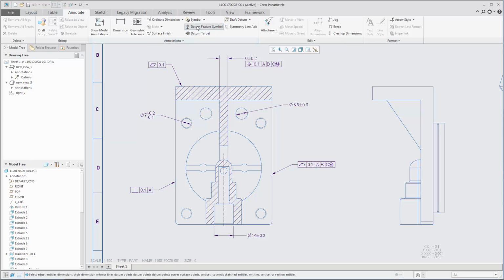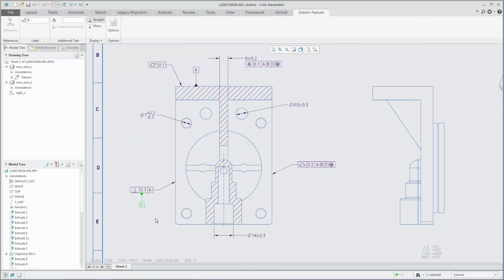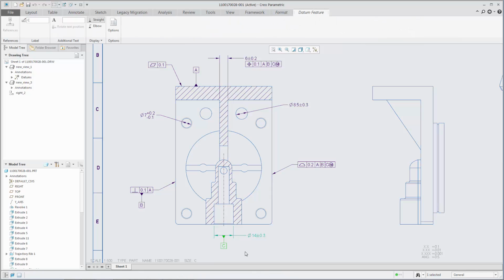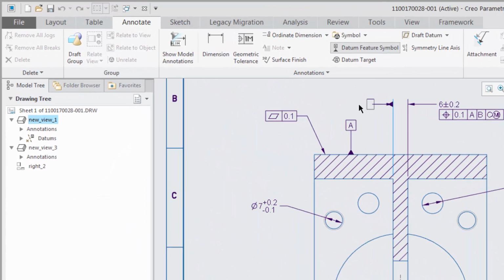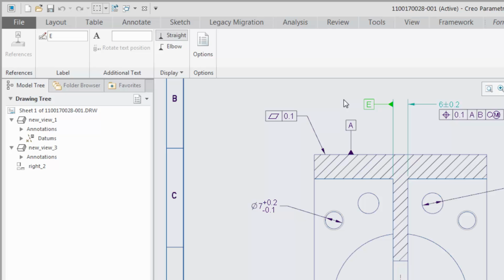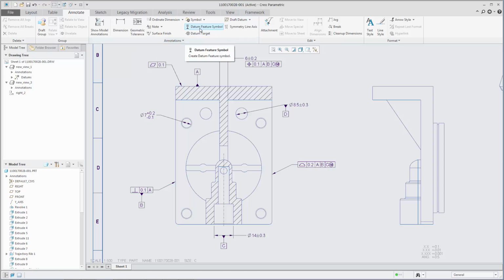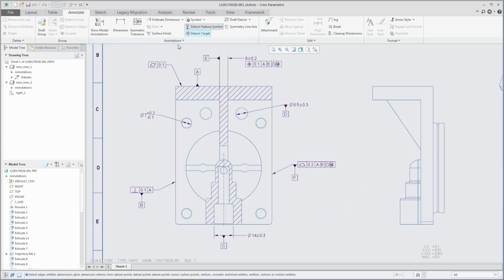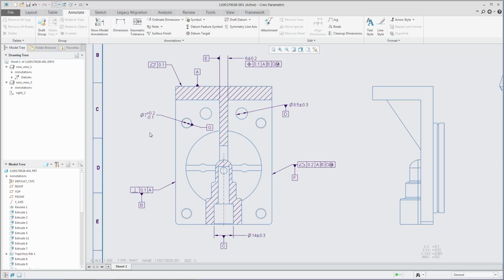New to Creo 4.0 - 2D-3D Detailing - DRW 1a DFS Create Edit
DRW 1a DFS Create Edit